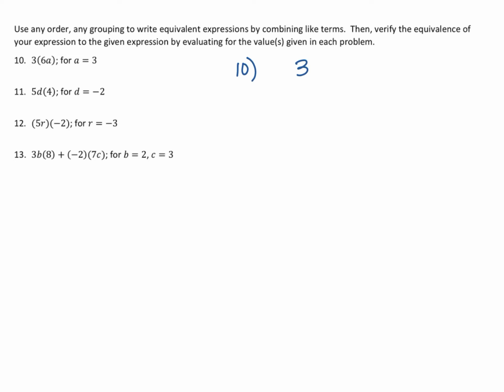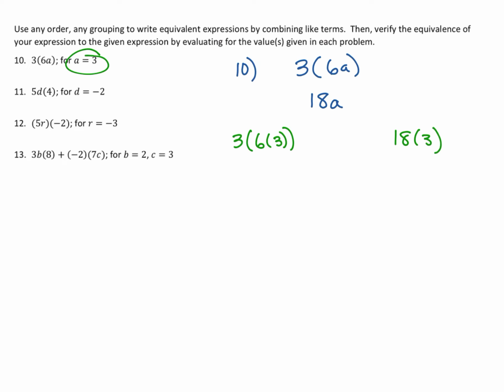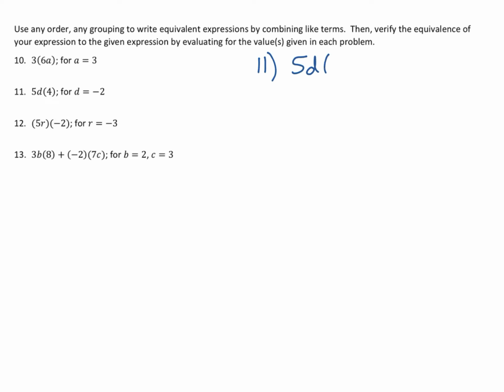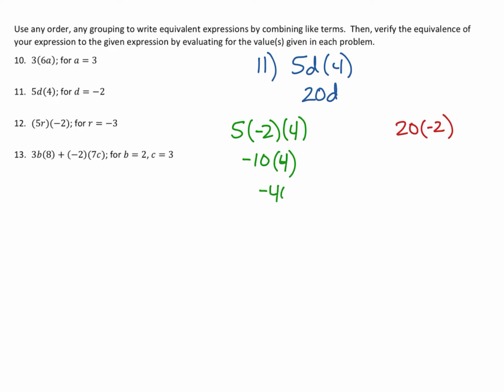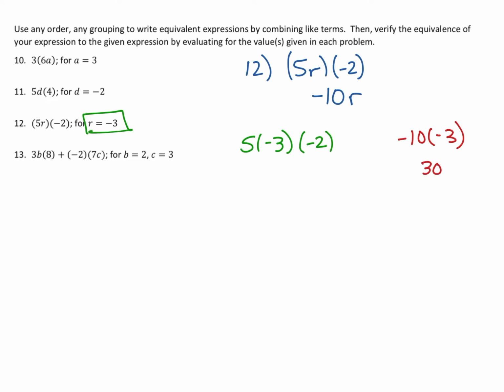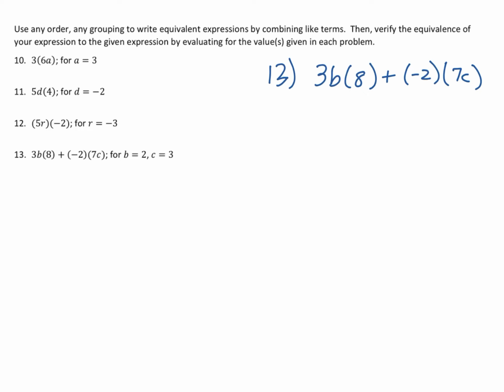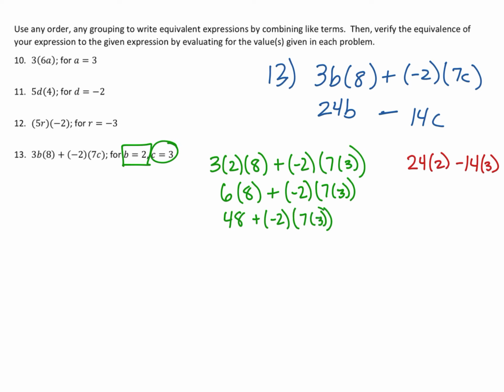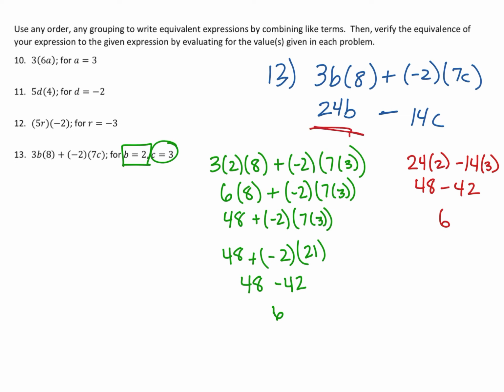7th Grade Module 3 Lesson 1 (Eureka Math) Problems 10-13